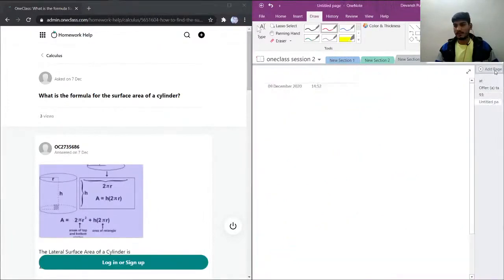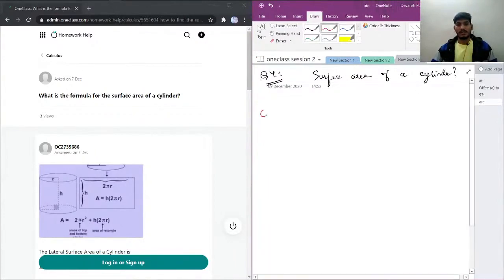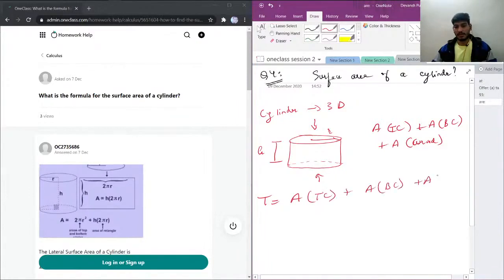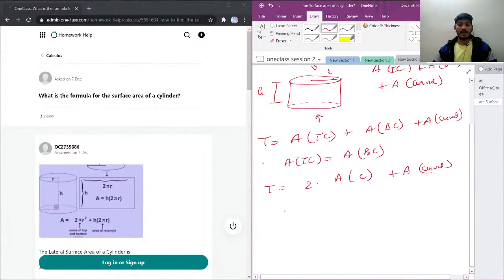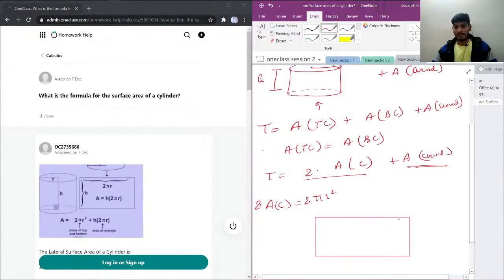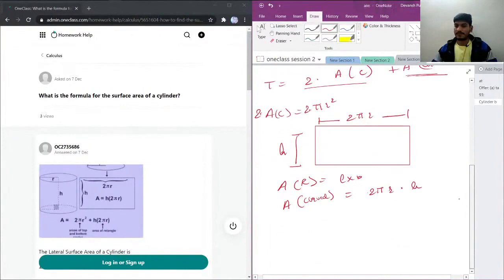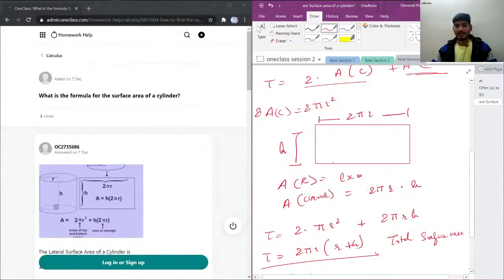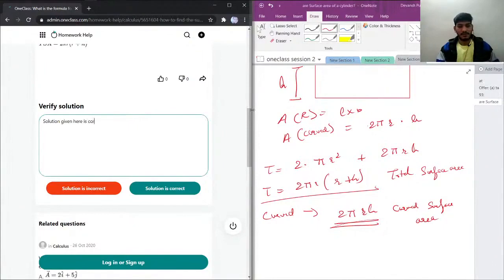What is the formula for the surface area of a cylinder?